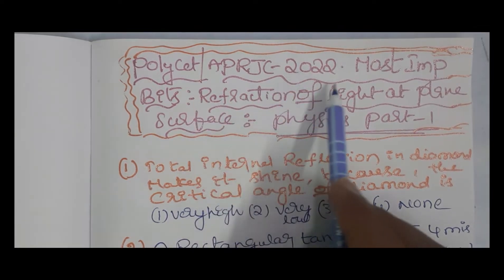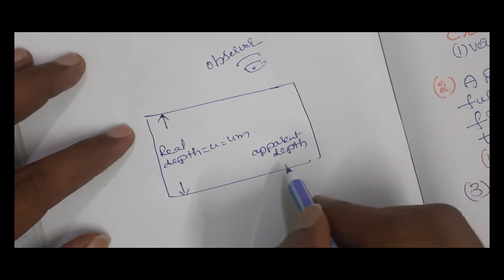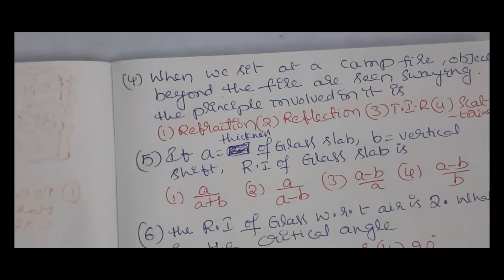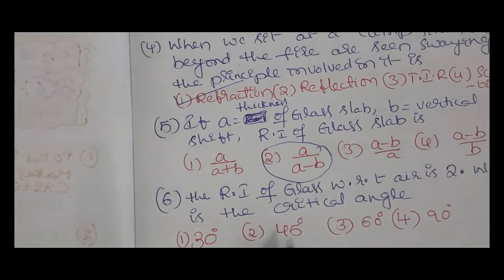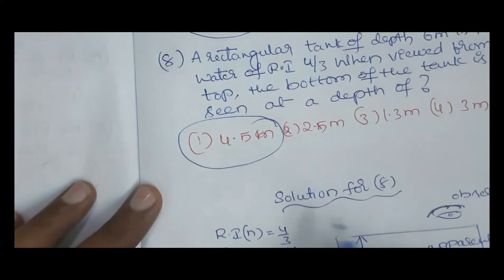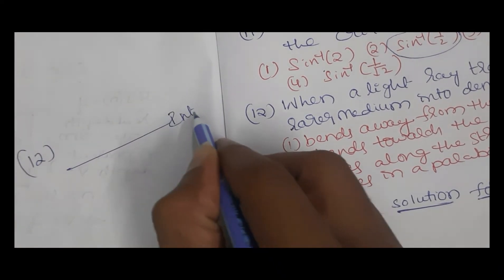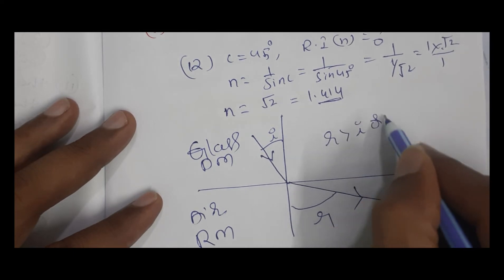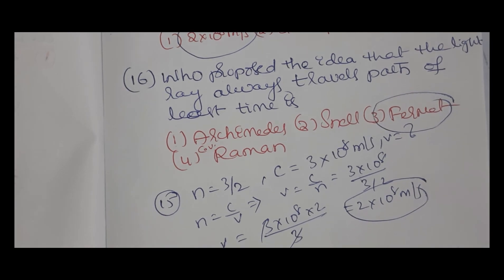POLYCET&APRJC 2022 REFRACTION OF LIGHT AT PLANE SURFACES IMP BITS PART1 PHYSICS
POLYCET & APRJC REFRACTION OF LIGHT AT PLANE SURFACES IMP BITS PHYSICS  PART1
MOST IMPORTANT BITS PHYSICS
FOR POLYCET APRJC AND TSRJC
TS TET TS DSC

POLYCET 2022 EXAM PATTERN AND SYLLABUS

AP POLYCET 2022 AP POLYTECHNIC ENTRANCE EXAM NOTIFICATION 2022